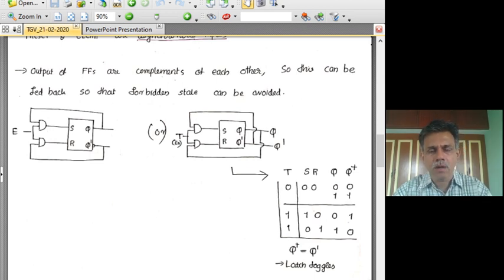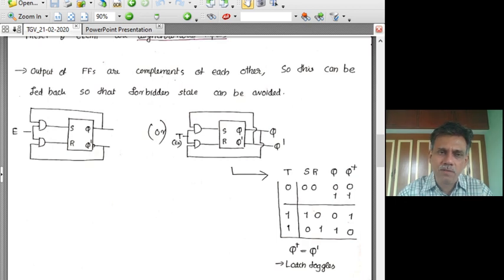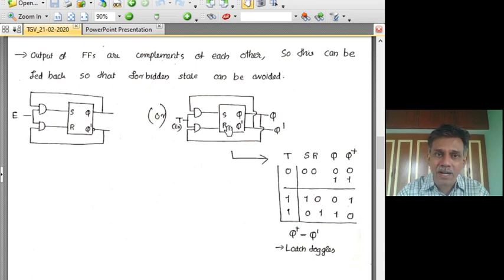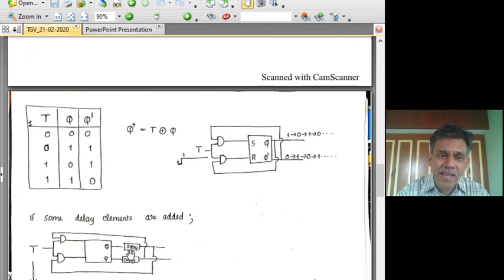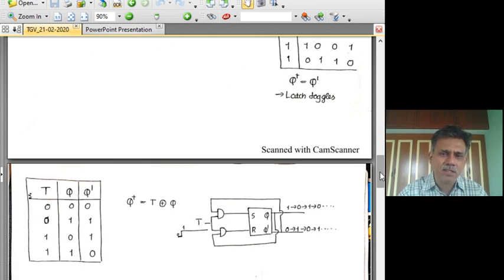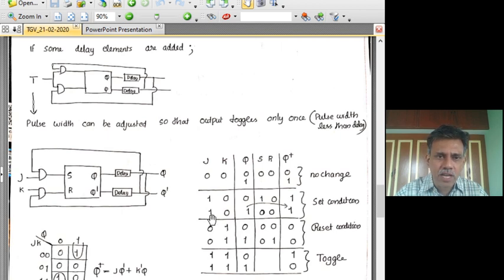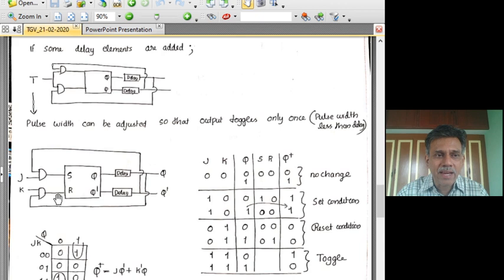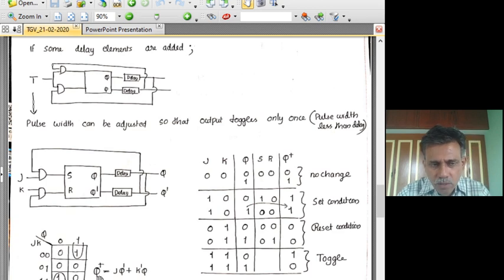T & JK Latch